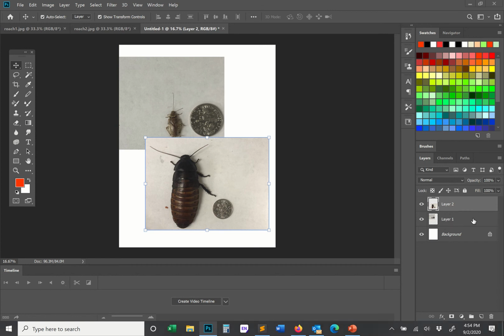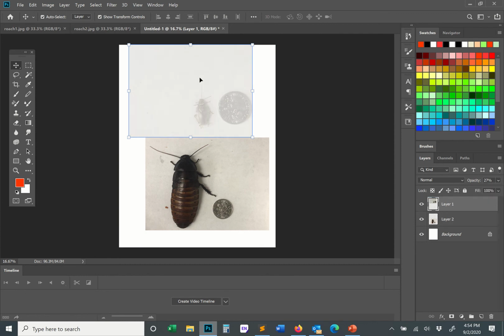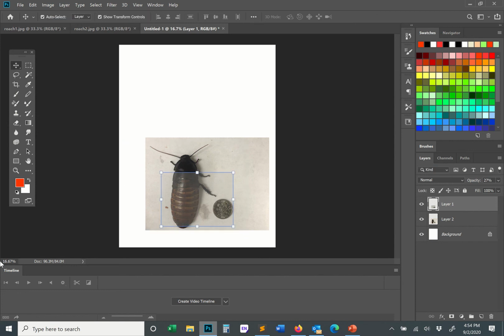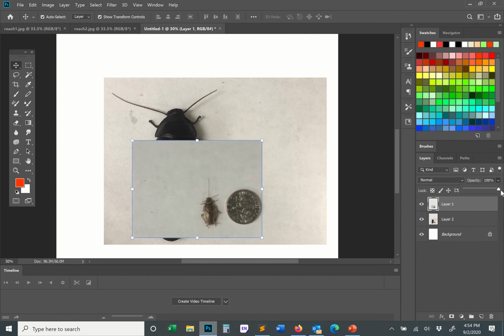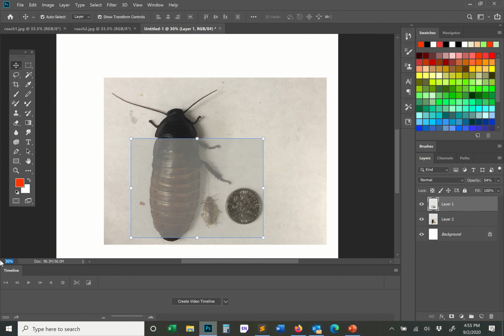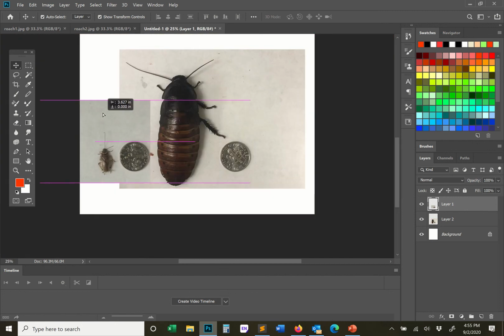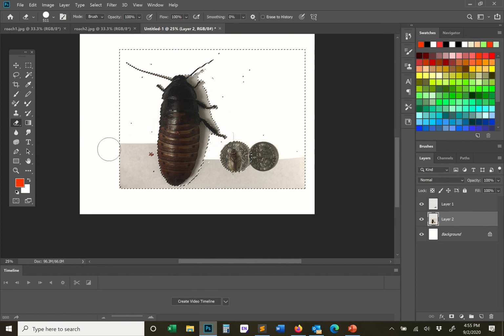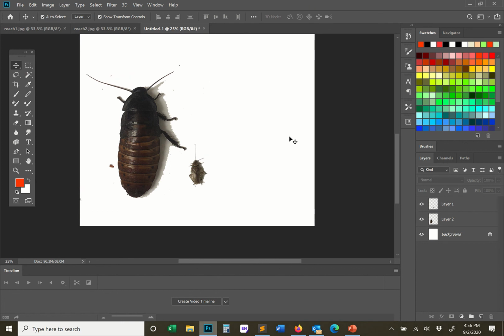Scientific Illustration 025: Scaling Images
A tutorial on proportional and accurate scaling techniques in photoshop.

BUY BECKMANN BOOKS:

38: Here were hanged 38 Sioux Indians Dec. 26, 1862